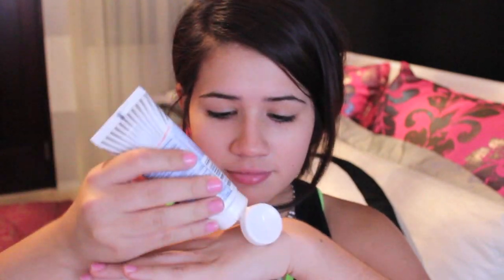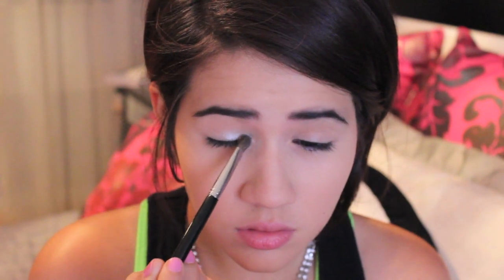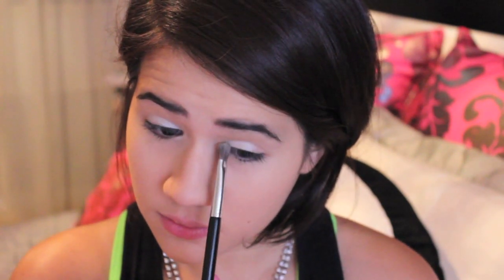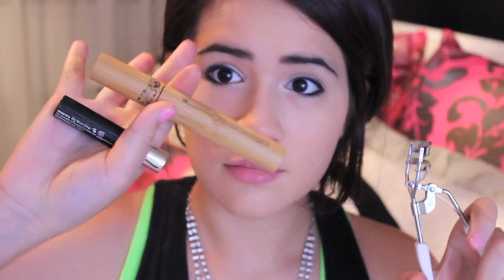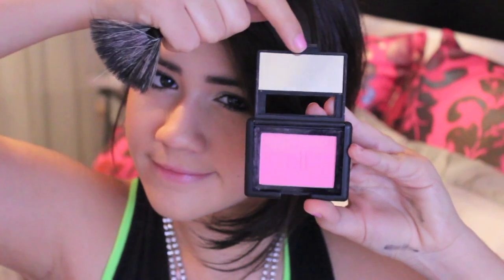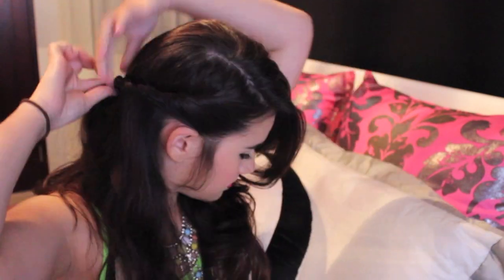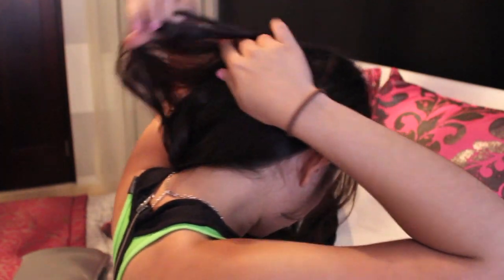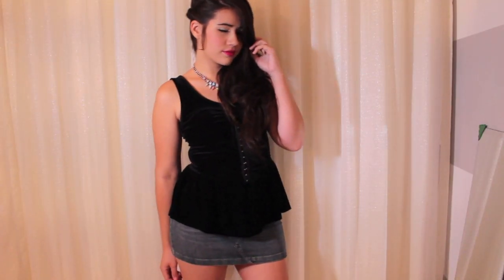Aria Montgomery Inspired Makeup, Hair, and Fashion Lookbook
I watched season three of Pretty Little Liars in three days and then this had to happen. Hope I did Aria justice and you guys enjoy! :D